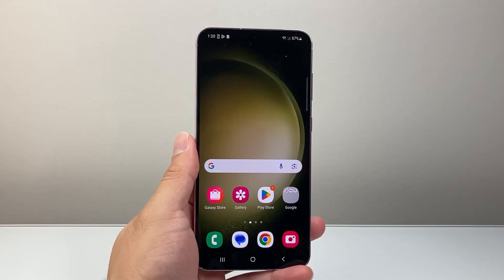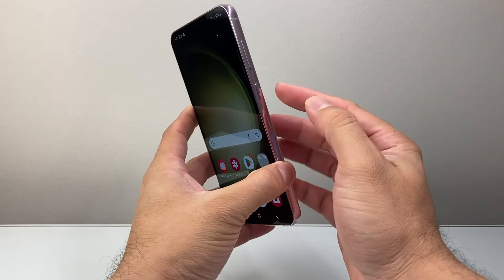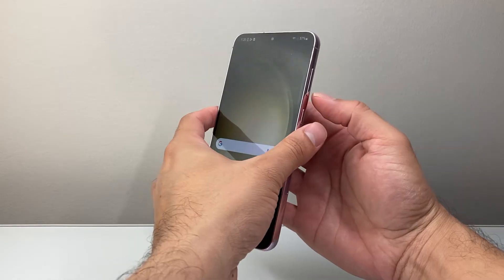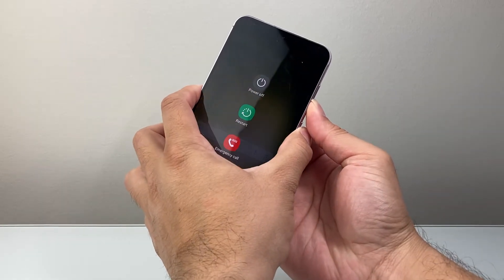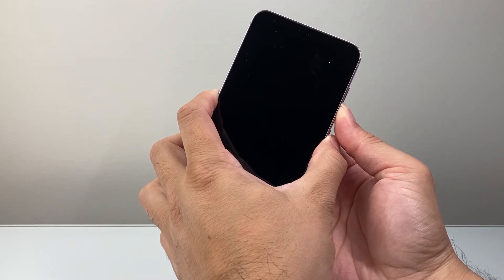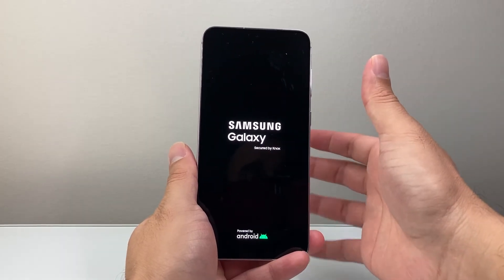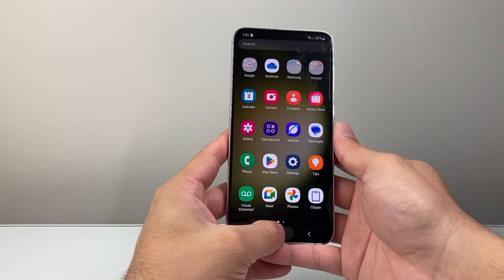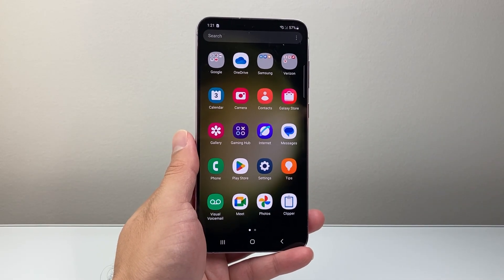How To Fix Stuck Screen On Android Phone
Here's how to fix your Android phone if the screen is stuck, frozen or unresponsive.